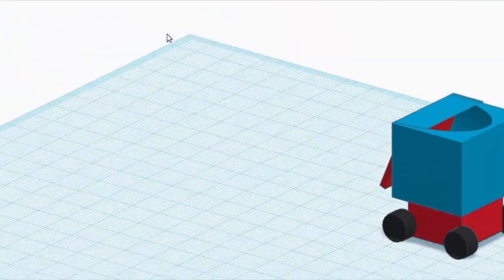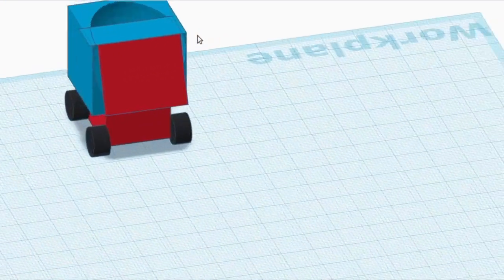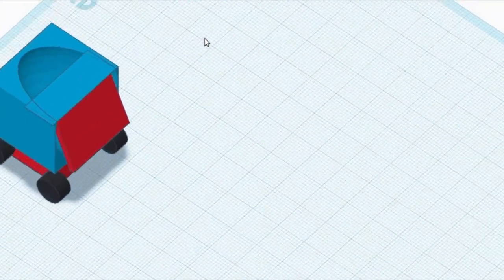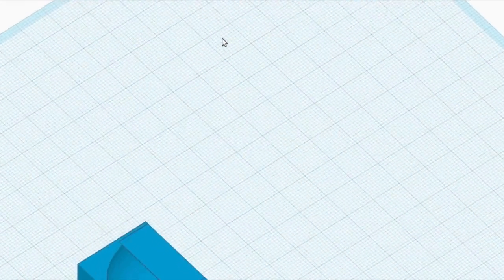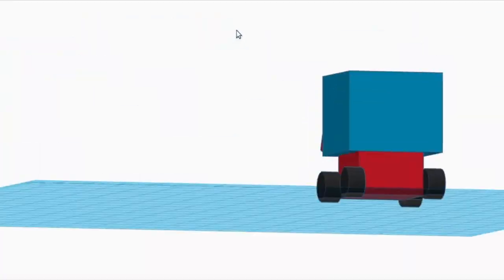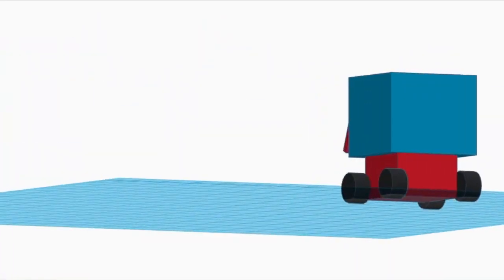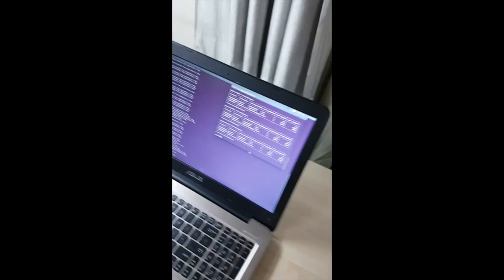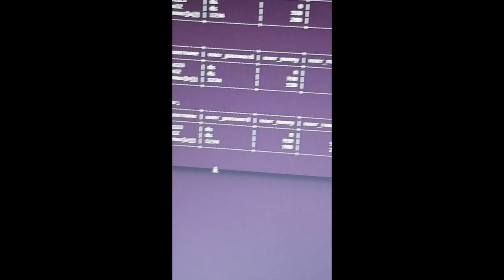ROBIN : Automatic Dustbin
Robbin:Smart Dustbin